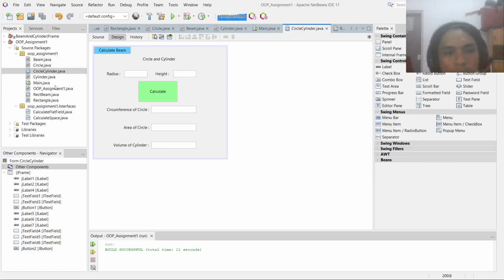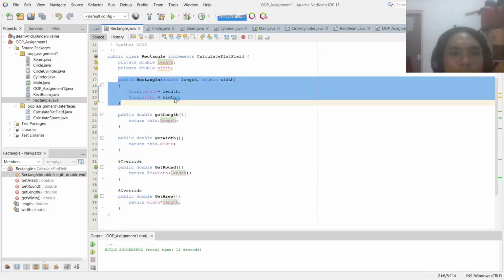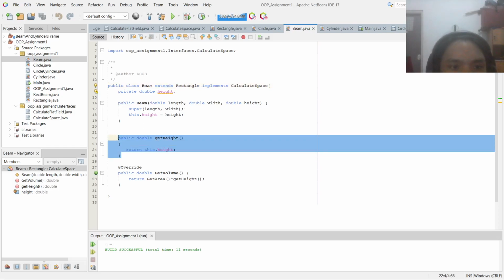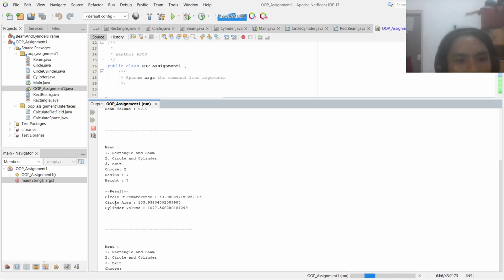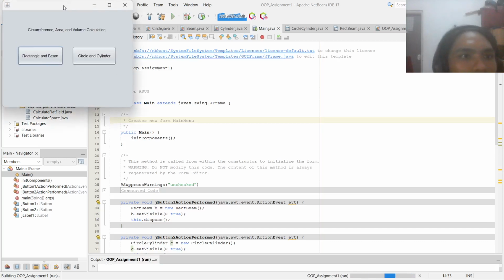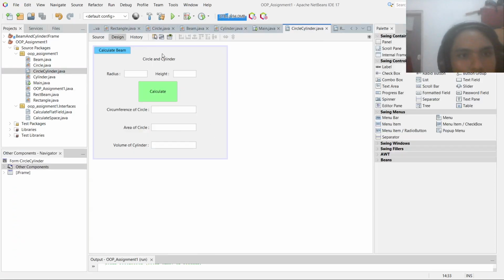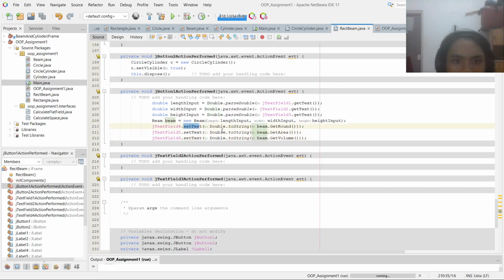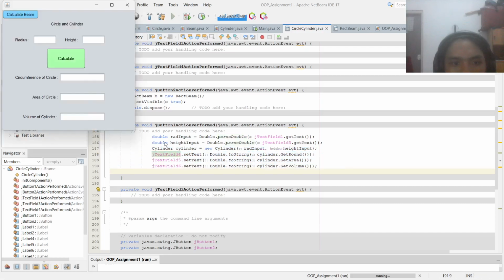OOP Assignment1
I hate setbounds